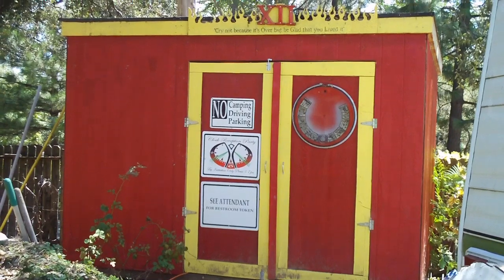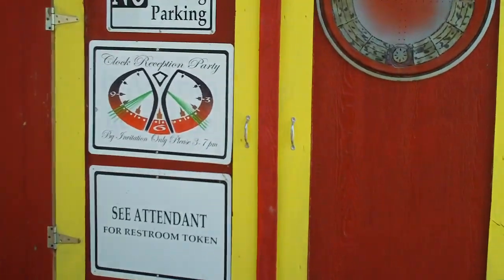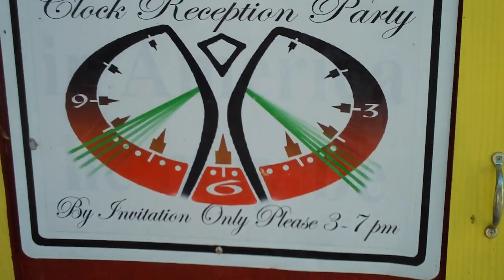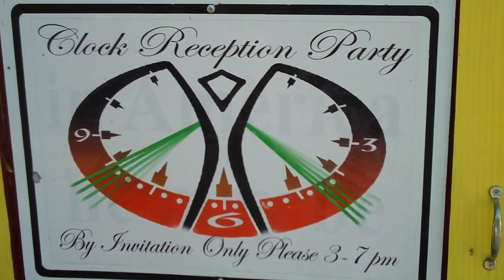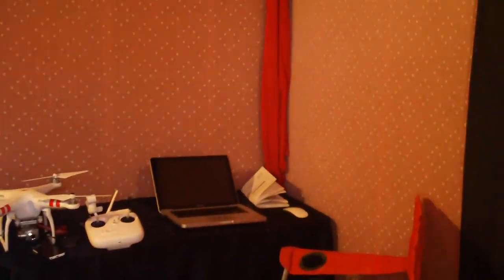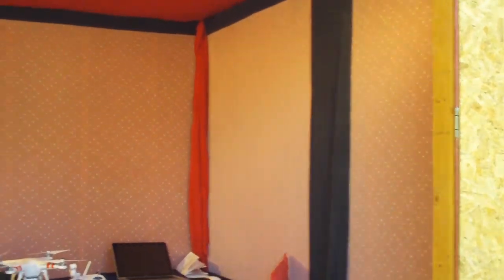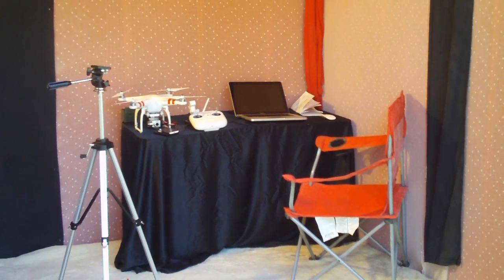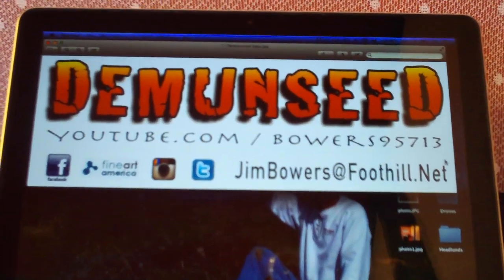MY NEW DEMUNSEED STUDIO!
Built a new Recording Studio for my Demunseed YouTube Videos. Check it out - Hope ya like it... (It DOES look like I employ a bunch of Hookers!